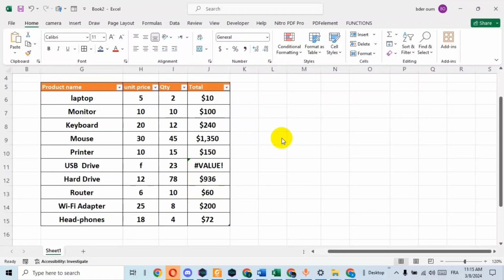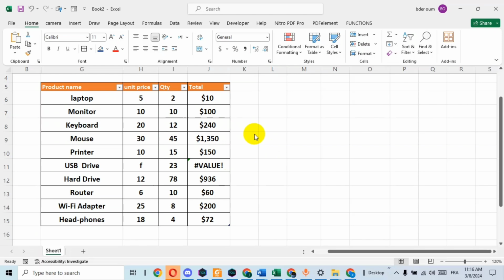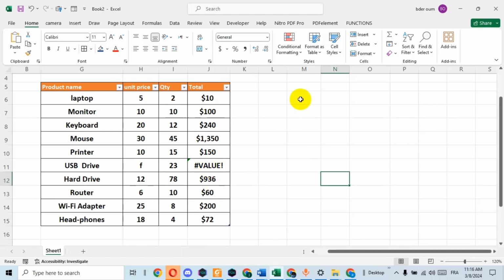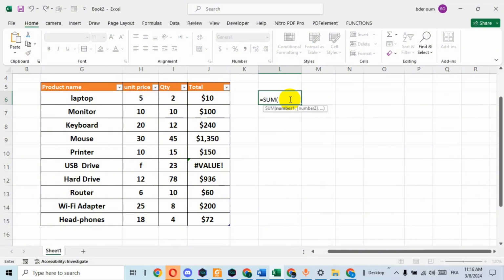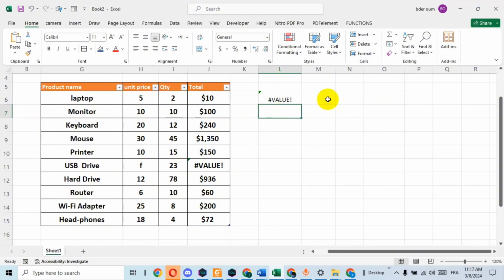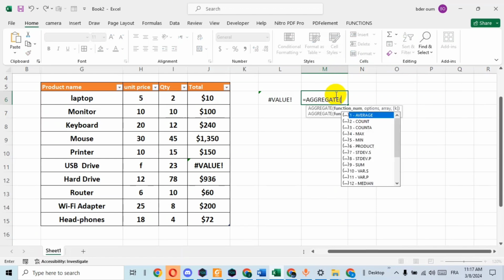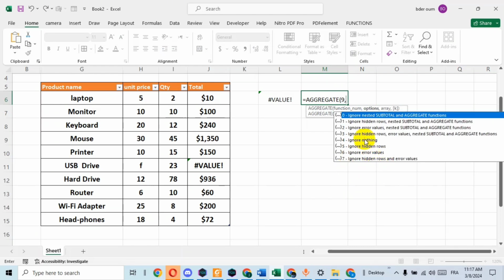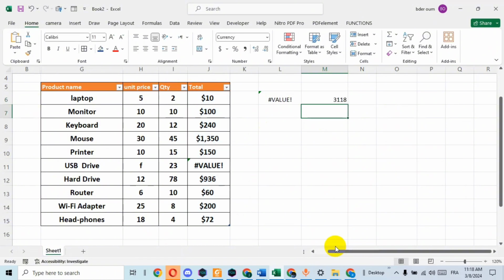how to use aggregate function in excel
Unlock the power of Excel's AGGREGATE function and elevate your data analysis capabilities In this comprehensive tutorial, we'll guide you through the step-by-step process of using the AGGREGATE function effectively to perform a wide range of statistical calculations.